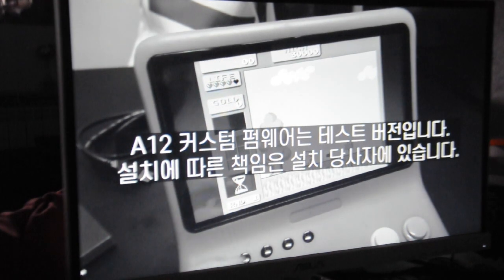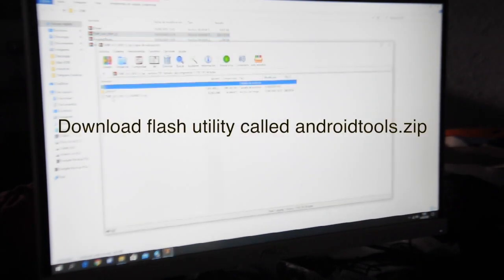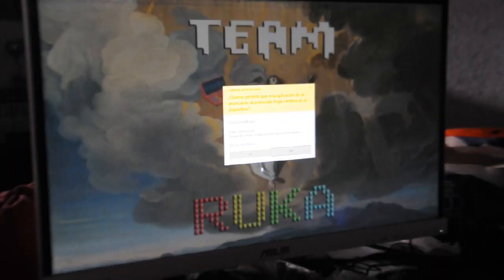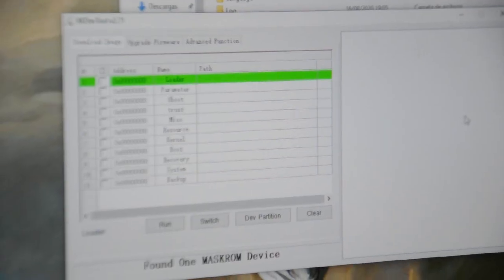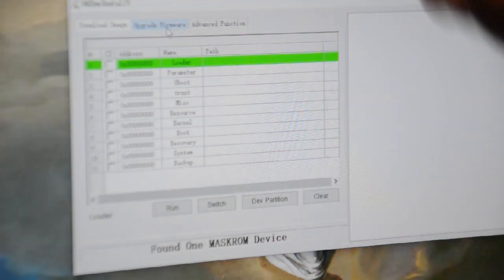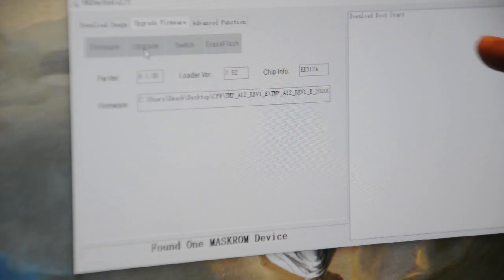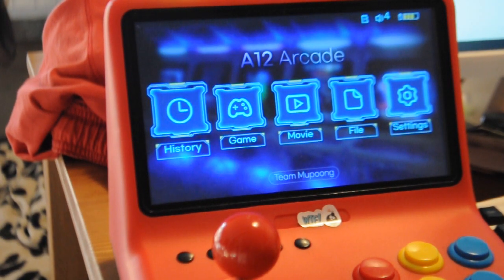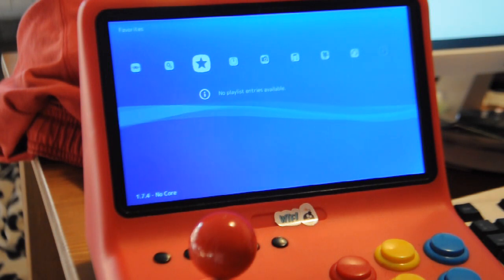POWKIDDY A12 - HOWTO INSTALL CFW - (ENGLISH AUDIO)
UPDATE 1: THERE'S NO NEED TO OPEN IT FOR ENTER ON ROCKUSB MODE!
Connect to PC with USB from upper USB port, press select+menu+vol-+vol+,  power on, then you PC will recognize your A12

By subscribers demand i decided to reupload last video talking about how install new CFW in spanish.
Audio now is in english may not match in some moments sorry for it i'm not multimedia man.
I hope the video will be helpful for all of your that are thinking about installing it.

If you plan to create clear SD i will upload soon the essencial sd files.